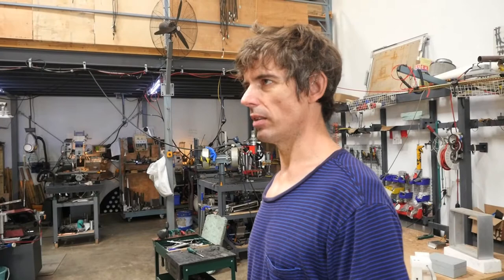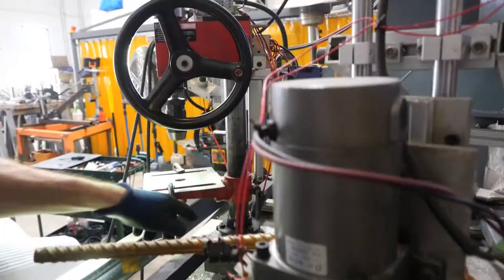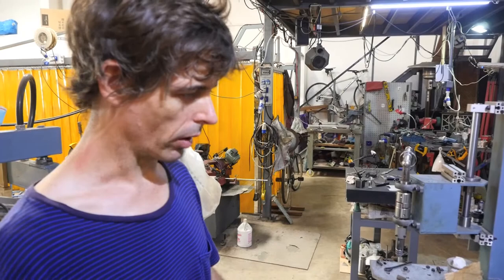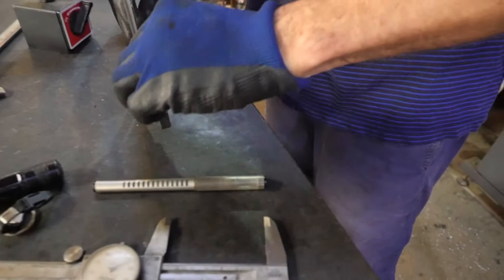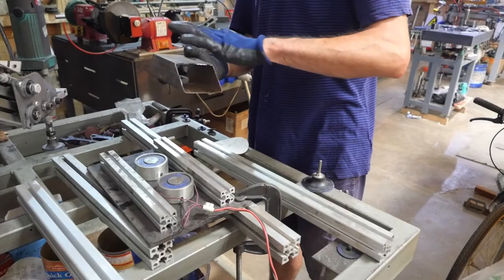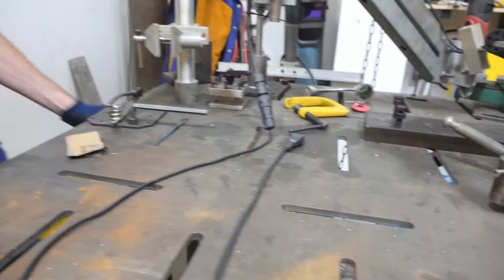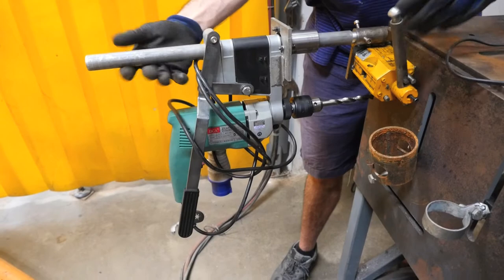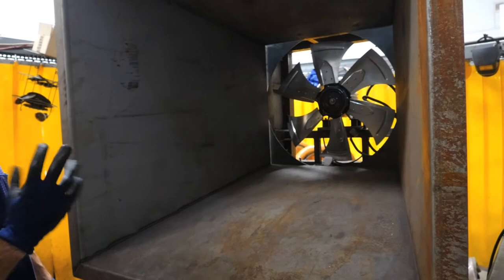MATT HOPE ARTIST - Studio Tour in BEIJING 2017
Matt lives and works in Beijing China. This is a tour of his studio/workshop near the 798 art district of Beijing. Matt also talks about some of his current projects and artworks